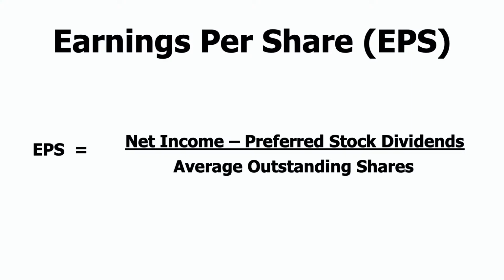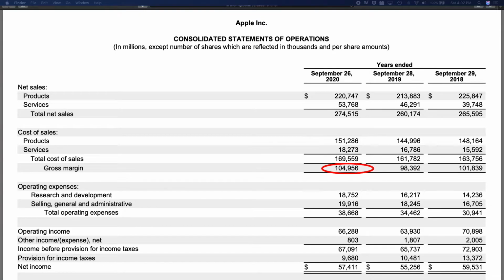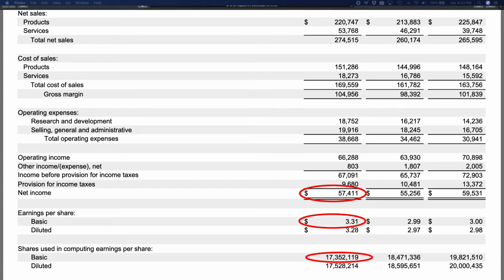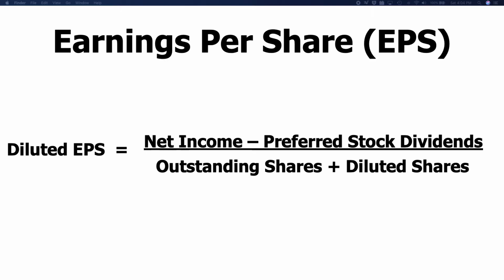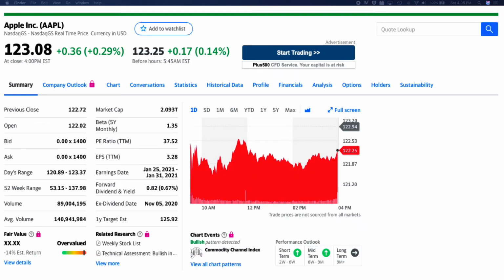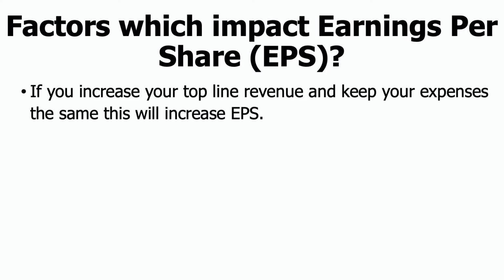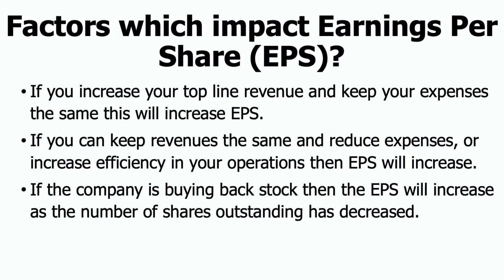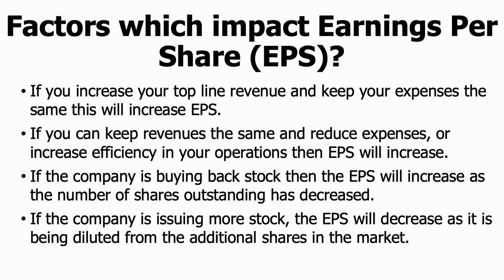What are Earnings Per Share - How to Calculate EPS and What Factors Can Impact EPS (Apple Example)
Earnings per share (EPS) is an important metric for investors. Earnings figures are found on the Income Statement of a company. They are also often referred to as Net Income, Net Earnings, or Net Profit.

To derive the earnings per share price, we divide the earnings by the number of shares outstanding (or number of diluted shares outstanding). This gives us a per share number.

I also share insight on what factors can impact the earnings per share such as share buybacks.